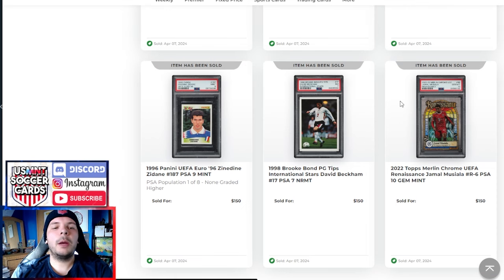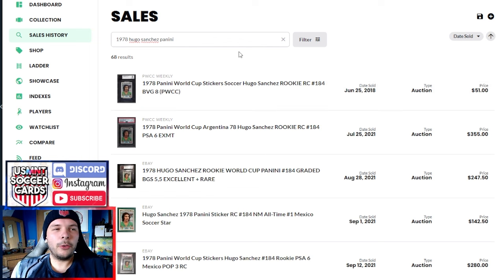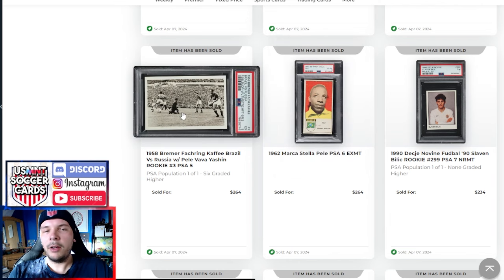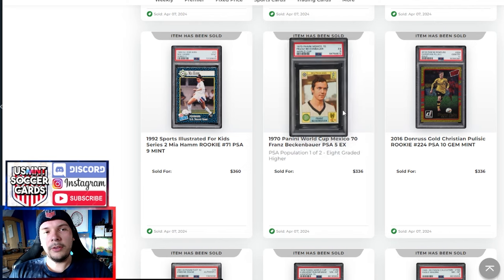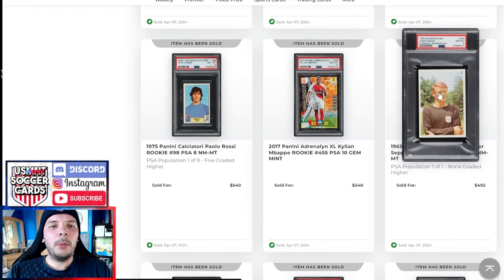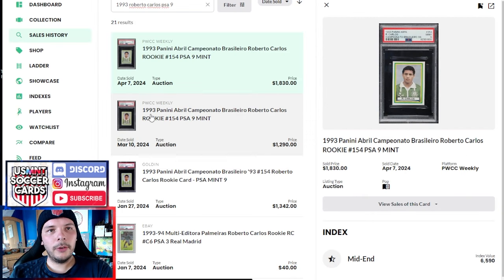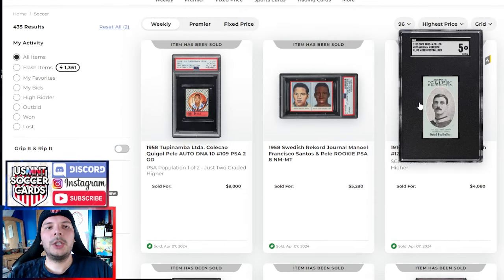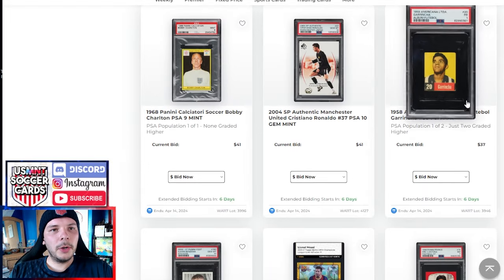The Top 100 Soccer Card Sales of The Week (#60)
Sports cards are a wonderful hobby. A choose your own adventure, Vintage, Rookies, Inserts, True Rarity, Player Collections, Team Collectors. There's a segment for everyone.